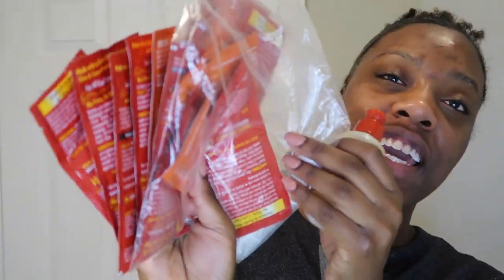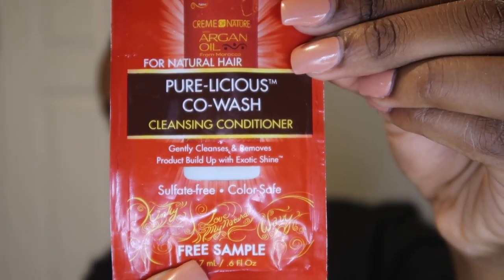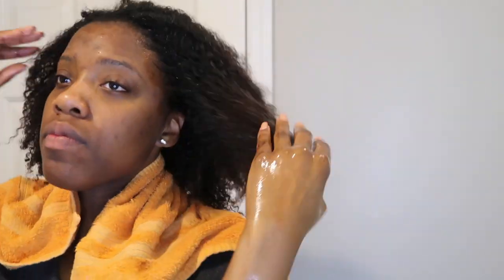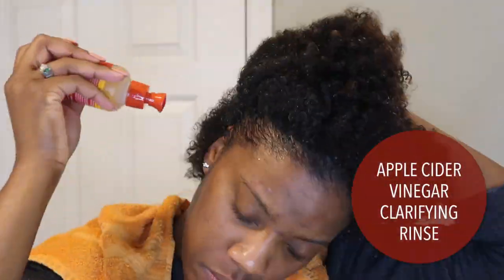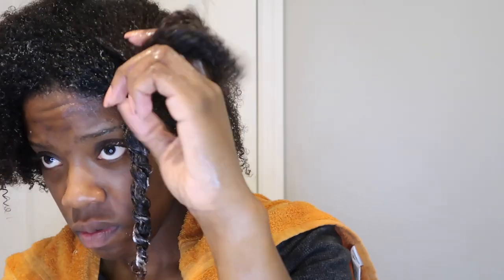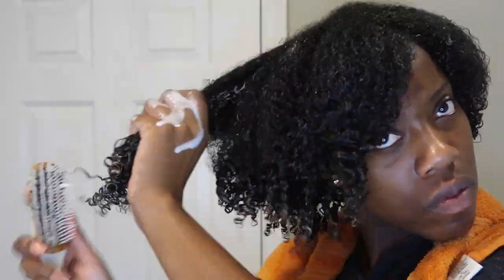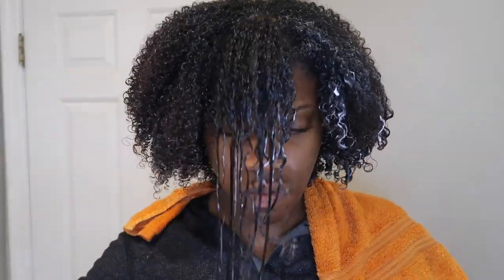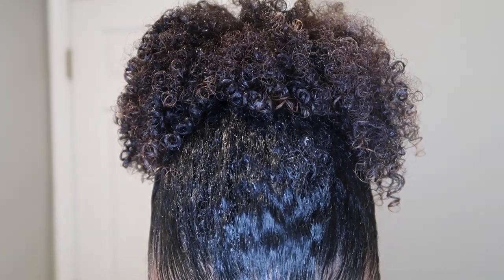Full Wash Day Routine by Creme of Nature (Testing Product Samples!)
Hey loves! Today, I'm showing you all my wash routine using a ton of Creme of Nature samples! I had the chance to try out a ton of their products, and I really had fun with this one. Check out the products I used listed below. Xo..

Products Highlighted:
Creme of Nature Apple Cider Vinegar Clarifying Rinse
Creme of Nature Pure-Licious Co-Wash Cleansing Conditioner
Creme of Nature Strengthening Milk Masque - Curl Repairing Deep Treatment
Creme of Nature Moisture Recovery Leave-In Curl Milk
Creme of Nature Flexible Styling Snot
Creme of Nature (Coconut Milk) 24 Hour Edge Tamer

Others (mentioned but didn't use):
Creme of Nature (Coconut Milk) Hydrating Curling Creme
Creme of Nature Pudding Perfection Curl Enhancing Creme
Creme of Nature Butter-licious Curls Curl Hydrating Creme